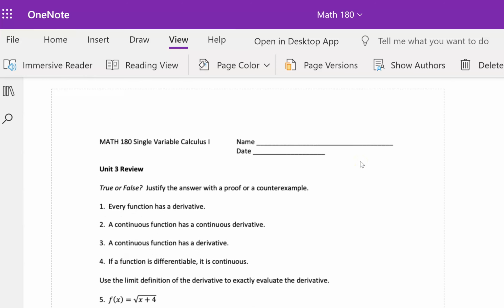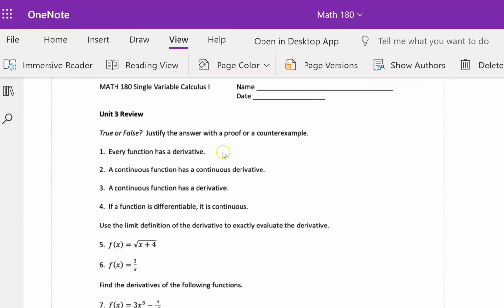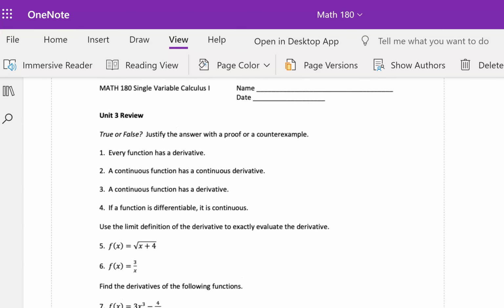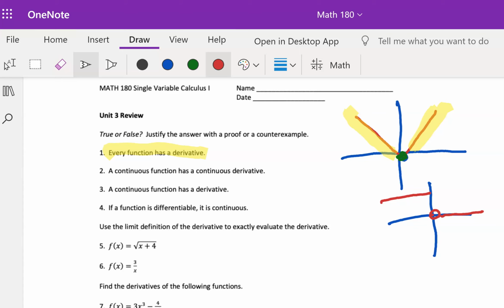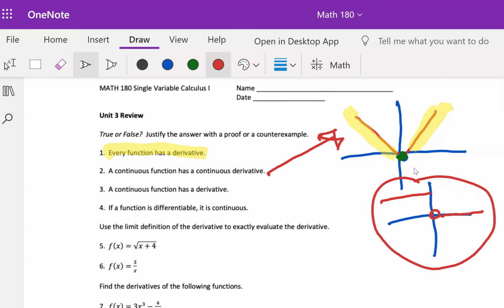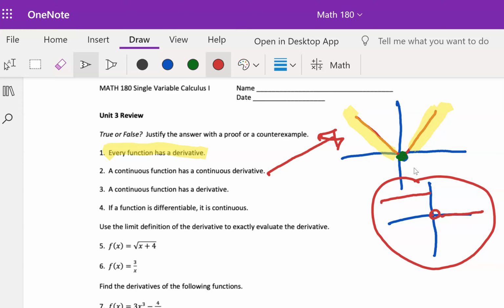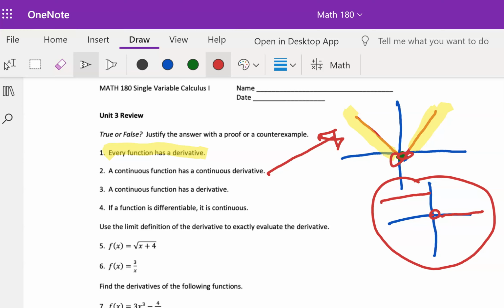Unit 3 Review 1 4